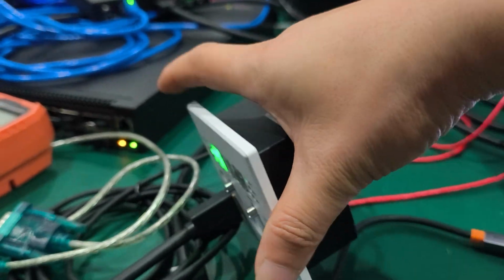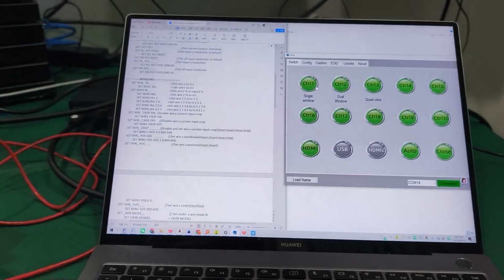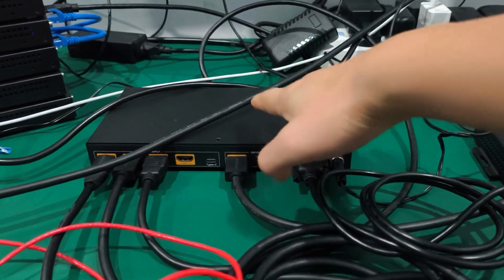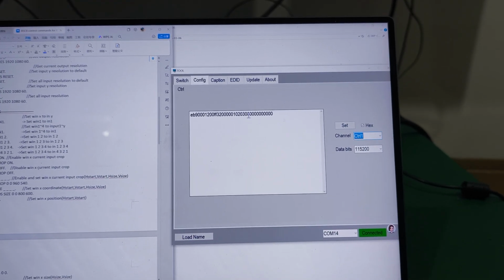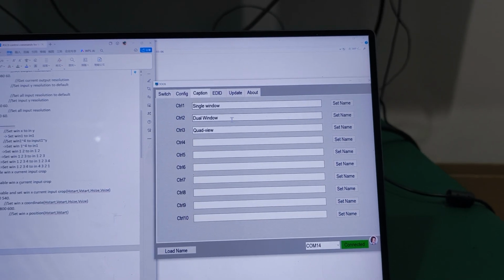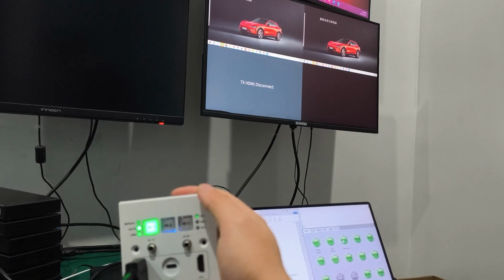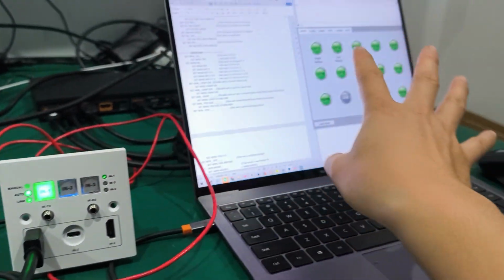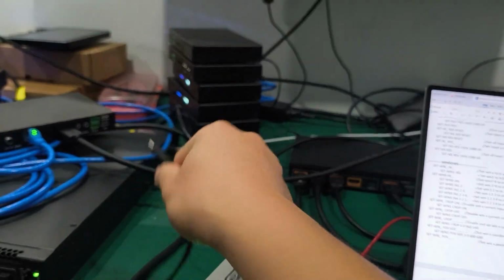HTH HDBaseT wallplate Kit to send RS232 commands to control multiviewer